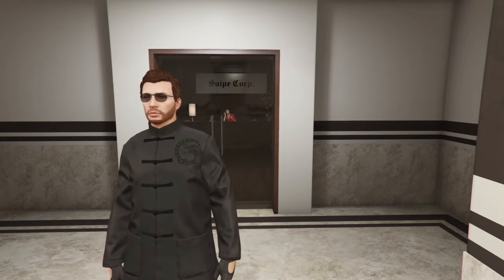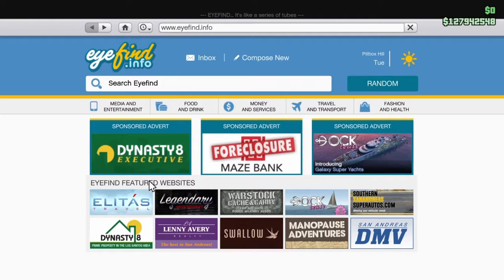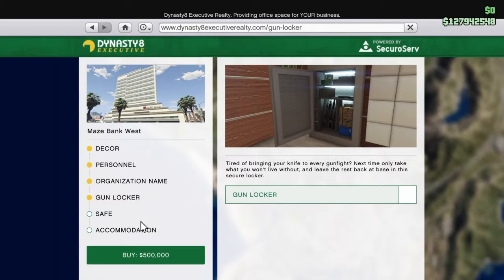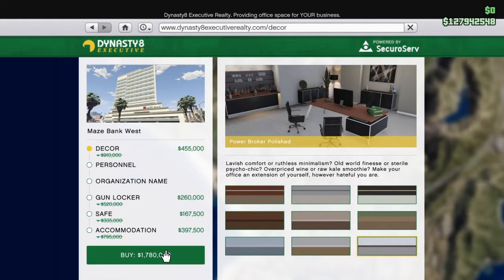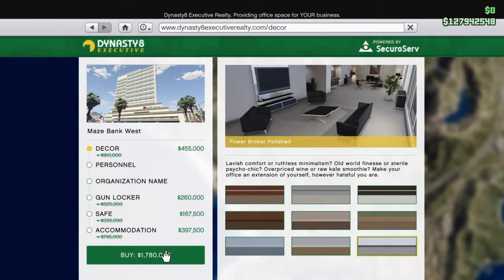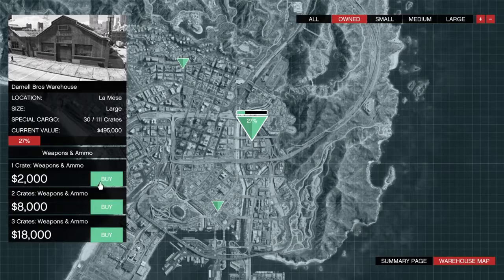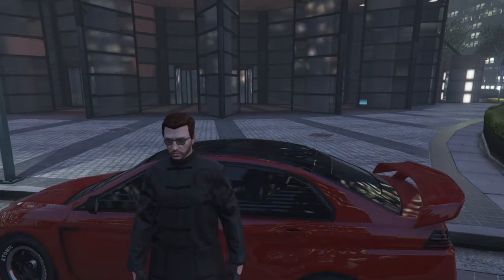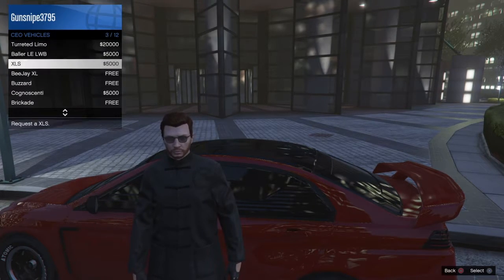How to make money using the CEO/VIP and Biker Businesses Part 2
Part 2 of the how-to guide. In this video, I talk about how to setup your CEO office, how to buy your warehouses, how to do the buy missions. How to make both the CEO and Biker businesses work together and I also explain how to make a "private" public lobby on the PS4. If you need me to show a specific part in this guide, please leave a comment on which section of the guide you want me to show.